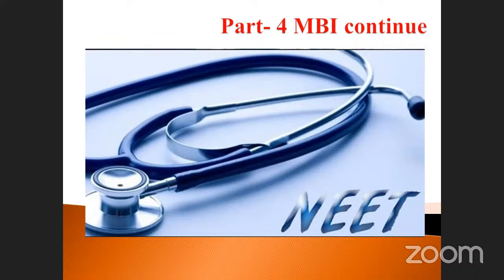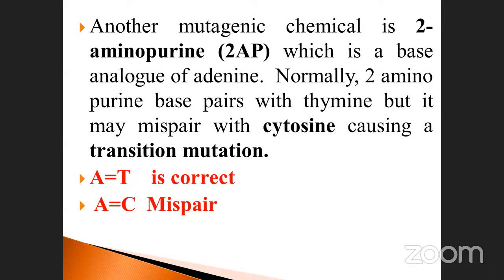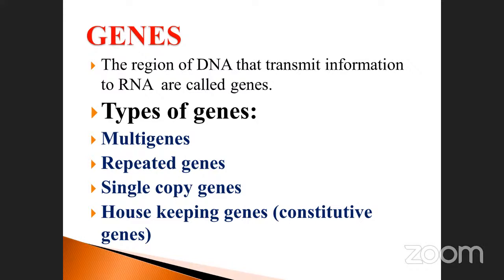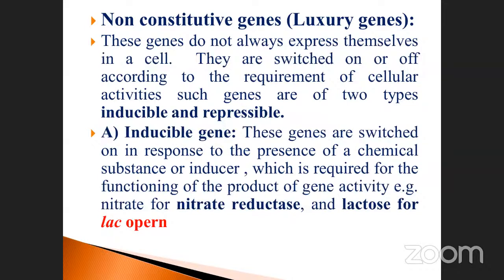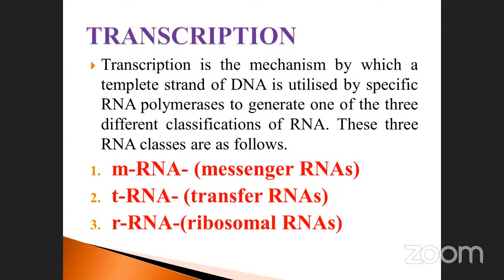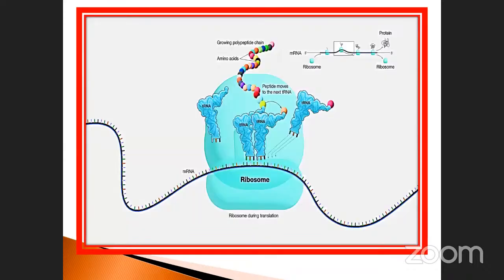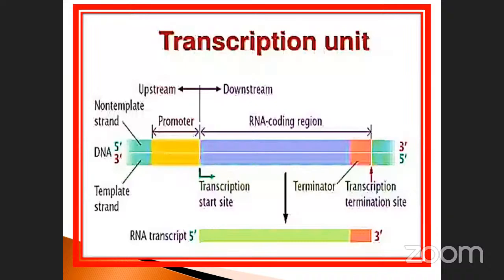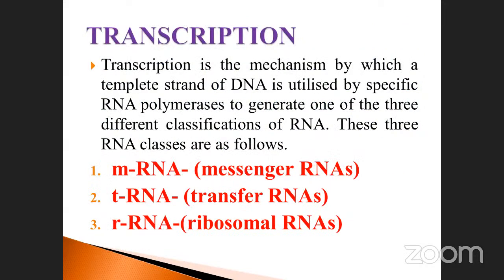TNIIT FREE Live Classes | Molecular Basis of Inheritance # 8 | NEET 2023 | Biology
Topic: Molecular Basis Of Inheritance; session 8

Subject: Biology
Faculty: Dr. Meenashi Sundaram
Lecture details: Molecular Basis Of Inheritance